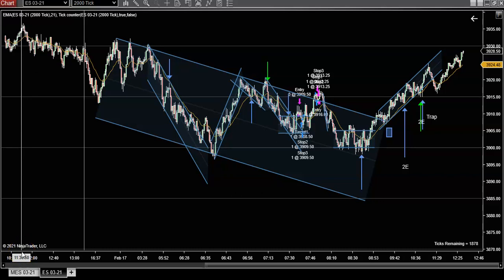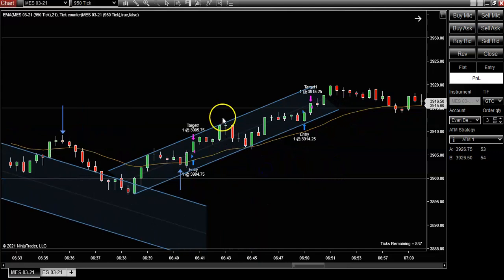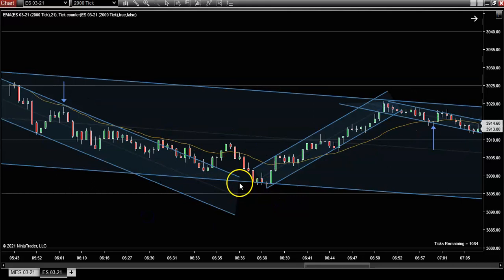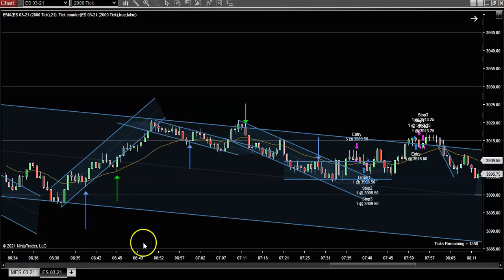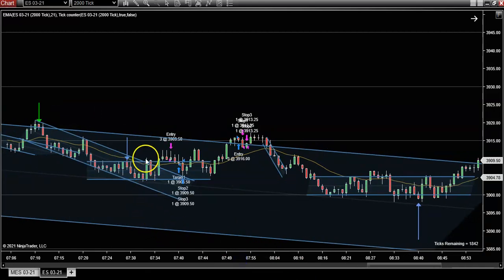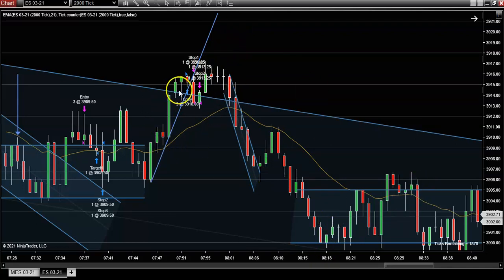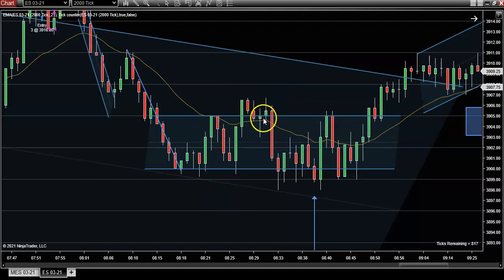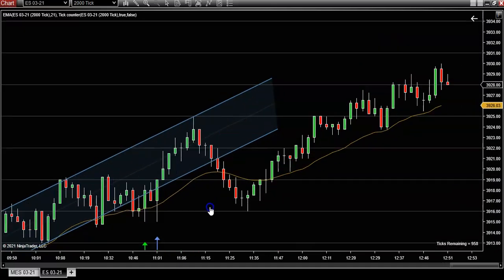Price Action Analysis for the ES 02/17/2021